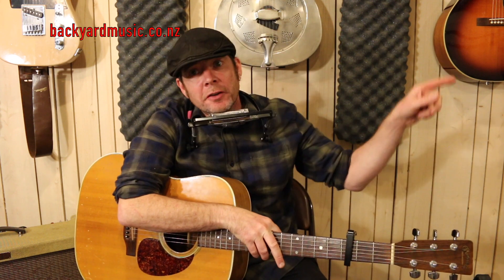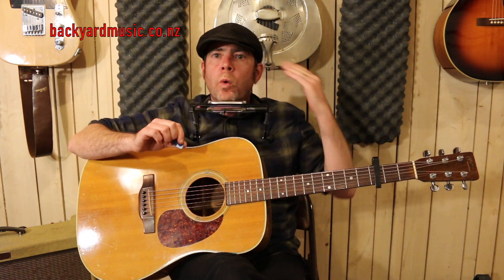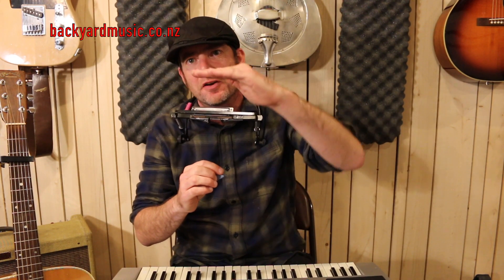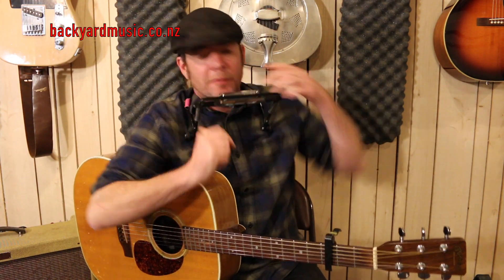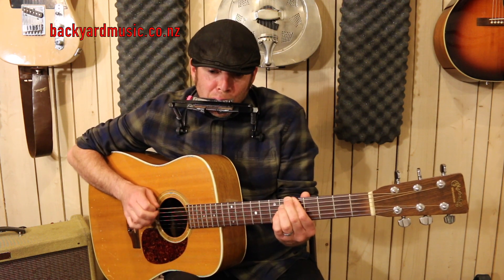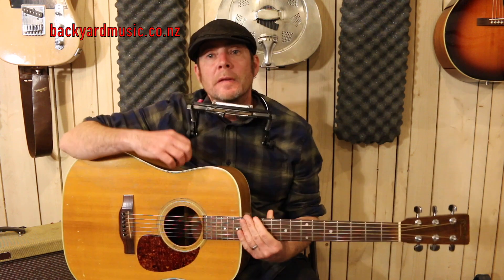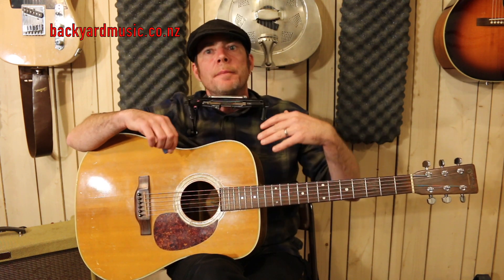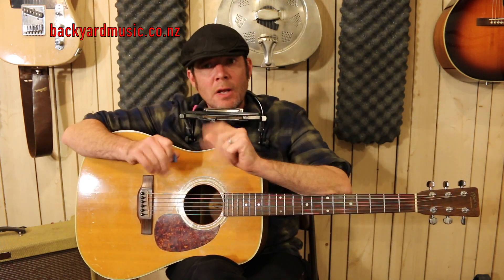Harmonica bending lesson 6 of 6. Dogs balls & ear training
6 of 6. How to achieve your harmonica bends. A relaxed, lighthearted & motivational video
Over 40 tips and over 40 minutes free tutorial over 6 lessons.
I am available for online and in person tuition.
40+ tips for achieving harmonica bends.